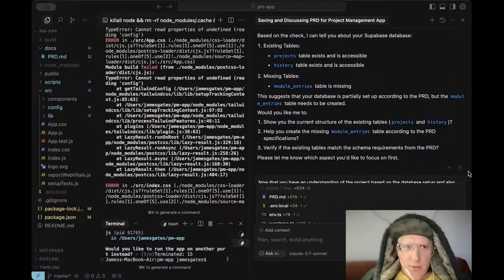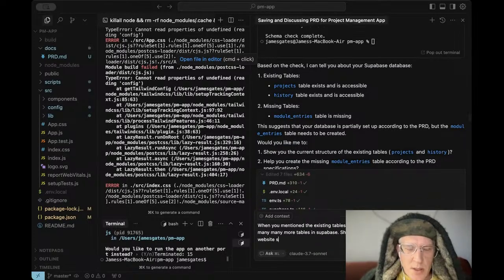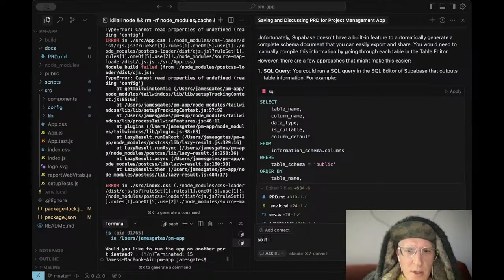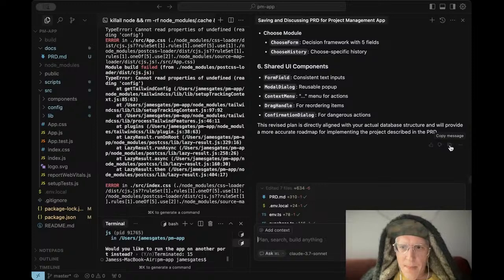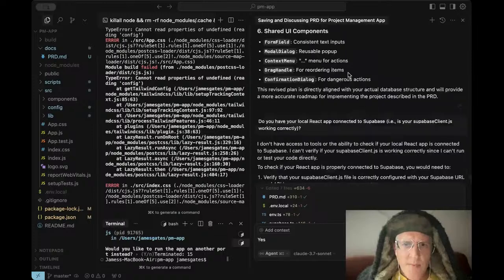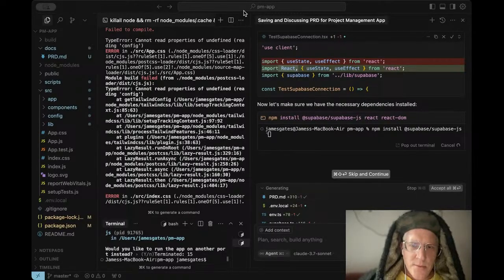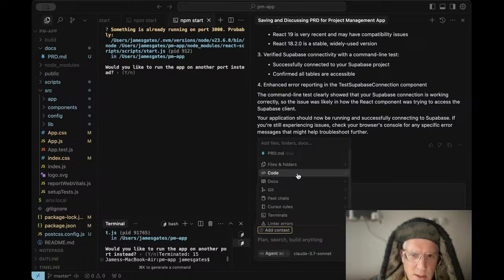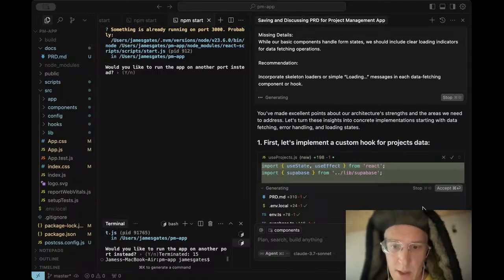Day 11 - part 2 - set up Sprints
I got Cursor to check Supabase and also the PRD. It set up Sprints.